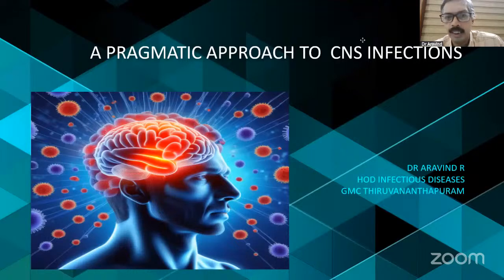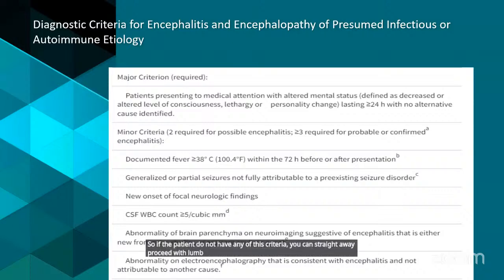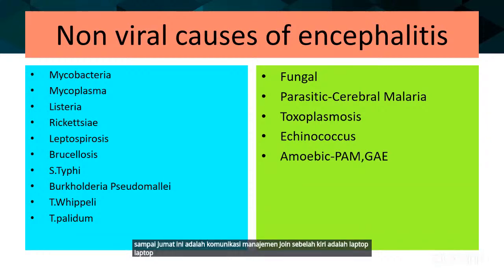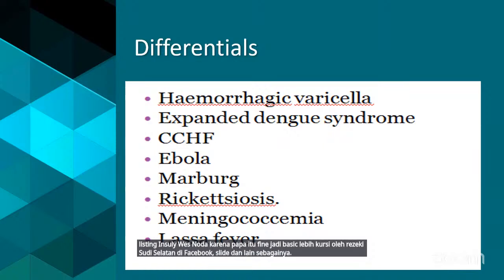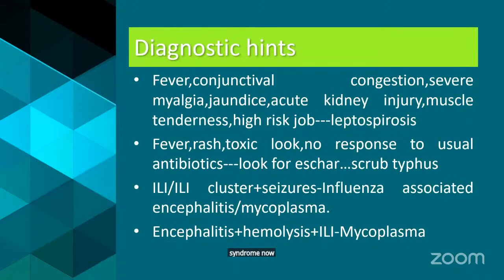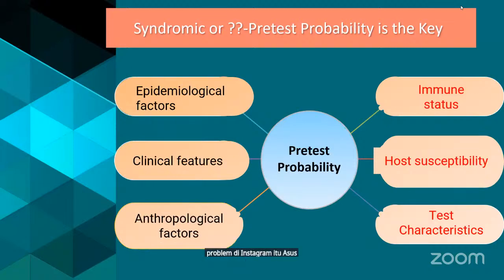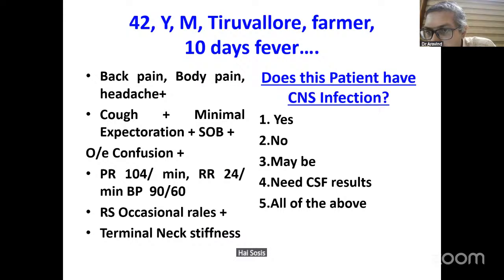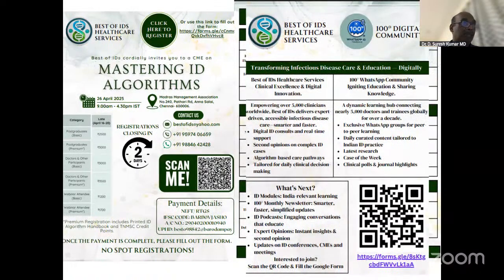APPROACH TO CNS infections